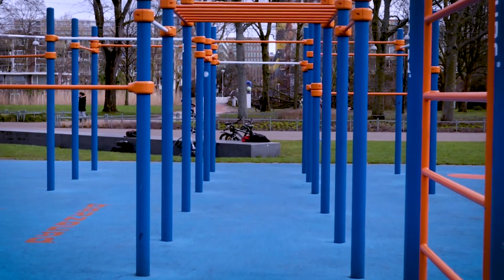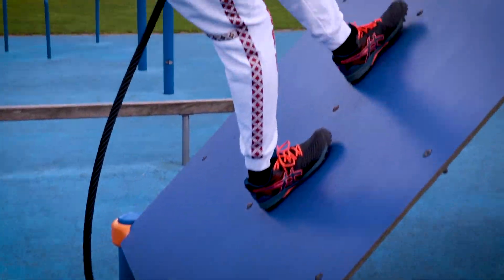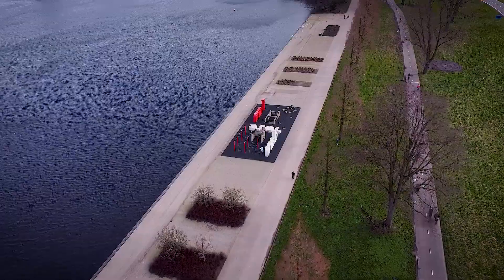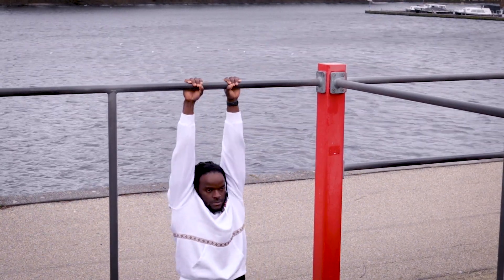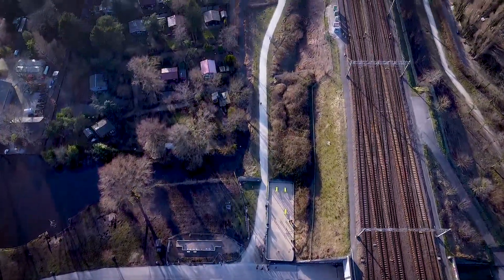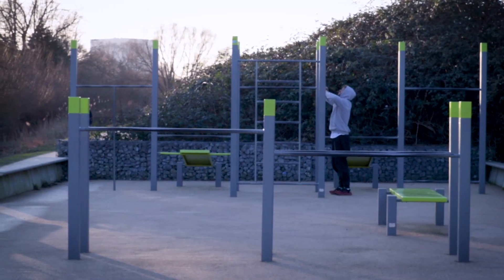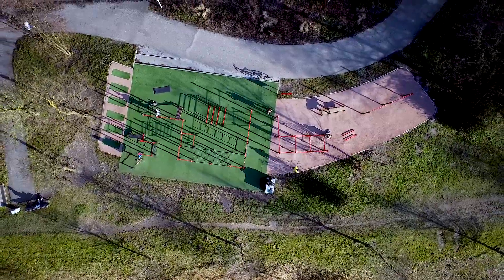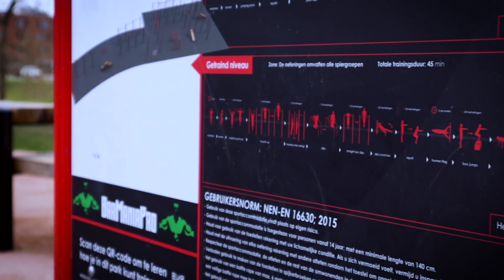Best Calisthenics Parks In Amsterdam West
1st park - Barzquad, Stadspark Osdorp

2nd park - I Amsterdam Parkour Park, 1068 JD Amsterdam

3rd park - Street Workout Park, Westerpark

4th park - MWA, Calisthenics Park Rembrandtpark